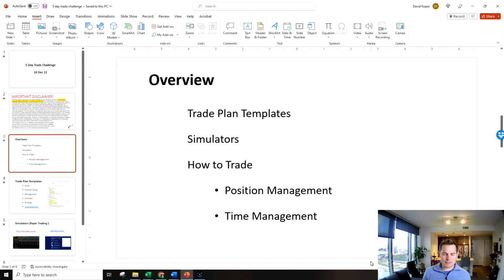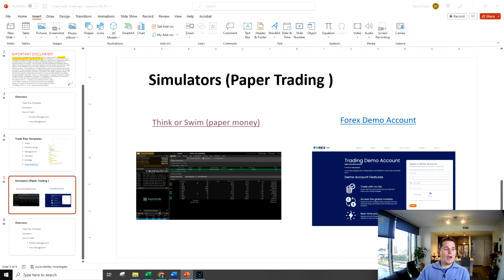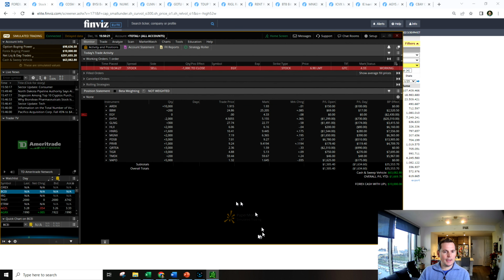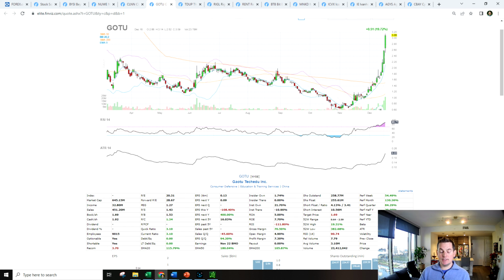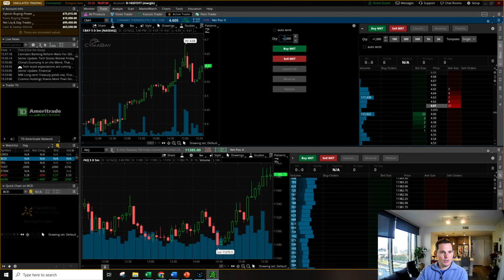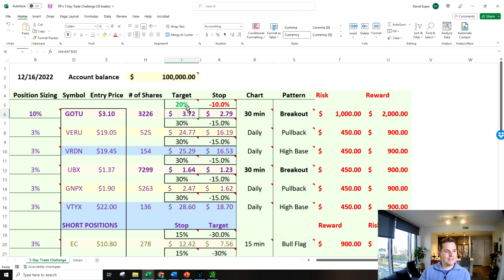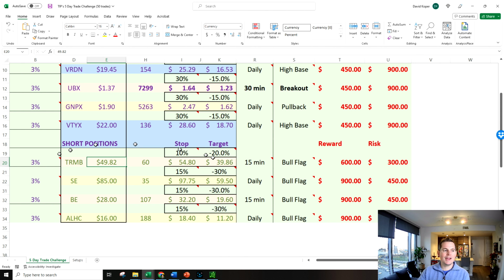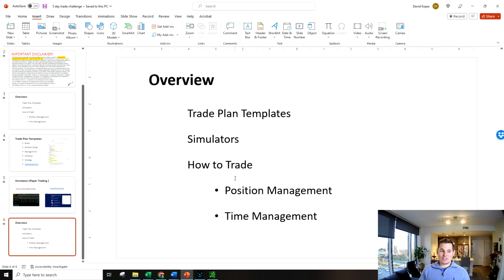Dkope's CRAZY 5-Day Trade Challenge [DAY 1]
Become a World-Class Trader